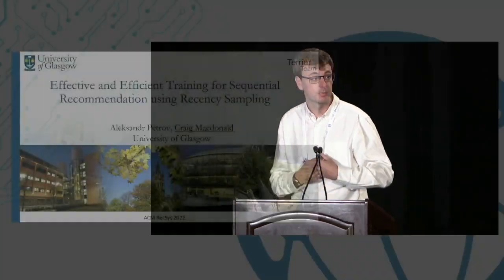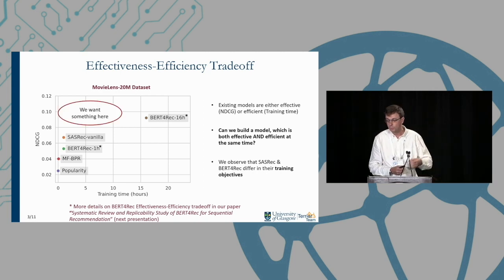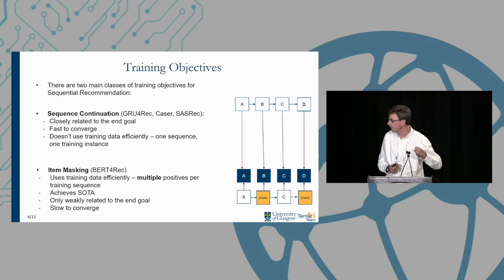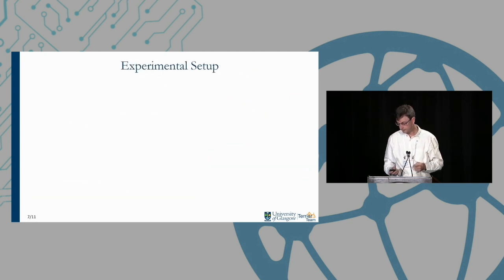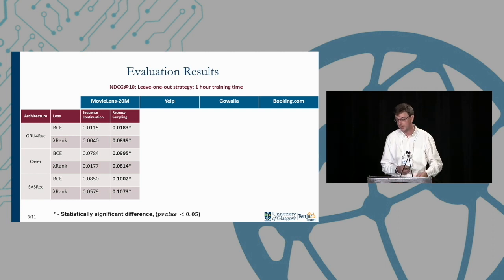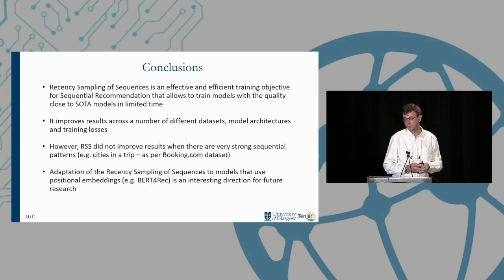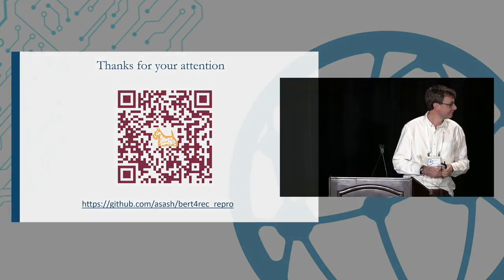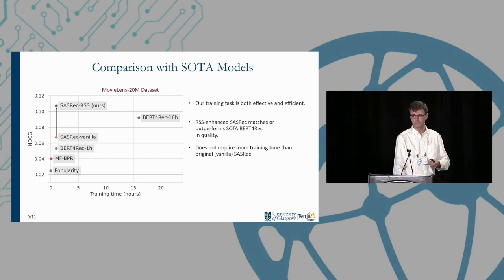Session 2: Effective and Efficient Training for Sequential Recommendation using Recency Sampling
RecSys 2022 by Aleksandr Petrov (the University of Glasgow, United Kingdom), Craig Macdonald (University of Glasgow, United Kingdom)

Many modern sequential recommender systems use deep neural networks, which can effectively estimate the relevance of items but
require a lot of time to train. Slow training increases expenses, hinders product development timescales and prevents the model from
being regularly updated to adapt to changing user preferences. Training such sequential models involves appropriately sampling
past user interactions to create a realistic training objective. The existing training objectives have limitations. For instance, next item
prediction never uses the beginning of the sequence as a learning target, thereby potentially discarding valuable data. On the other
hand, the item masking used by BERT4Rec is only weakly related to the goal of the sequential recommendation; therefore, it requires
much more time to obtain an effective model. Hence, we propose a novel Recency-based Sampling of Sequences training objective that
addresses both limitations. We apply our method to various recent and state-of-the-art model architectures – such as GRU4Rec, Caser,
and SASRec. We show that the models enhanced with our